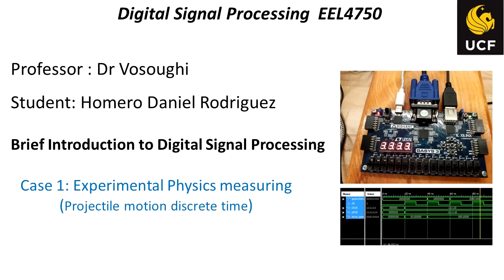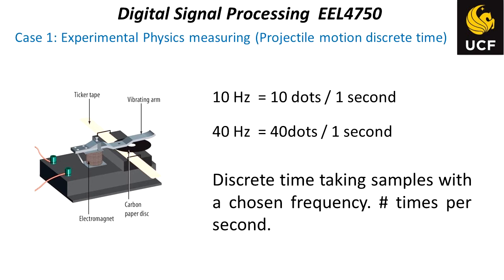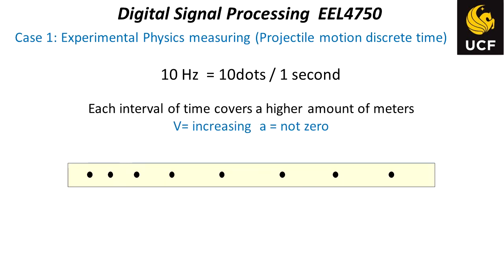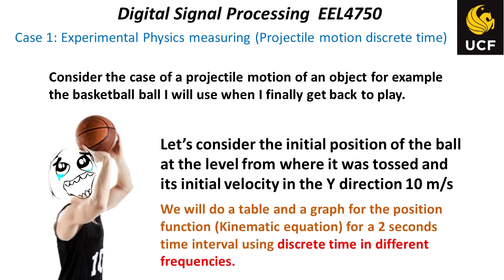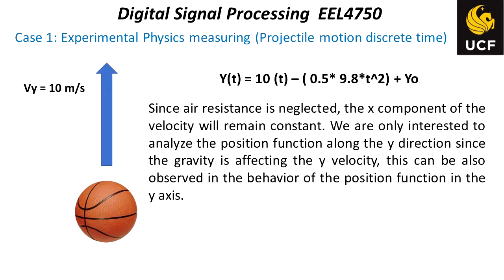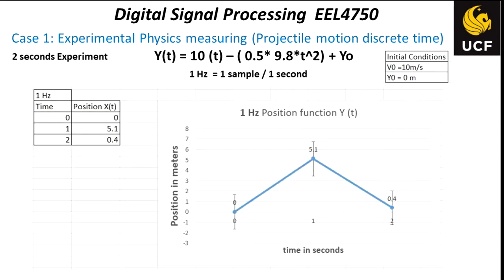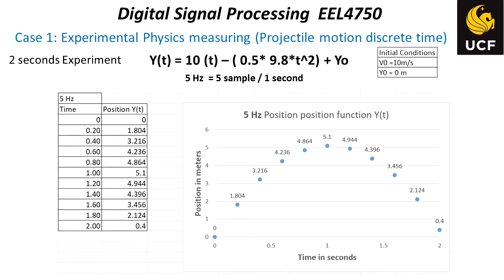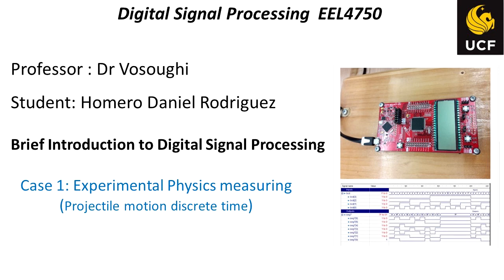Digital Signal Processing Intro Assignment Class Video